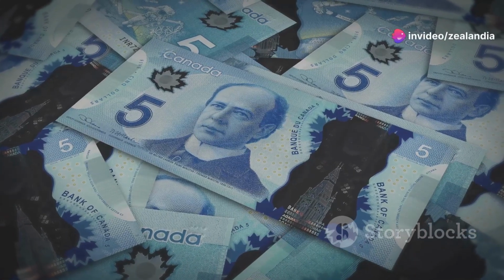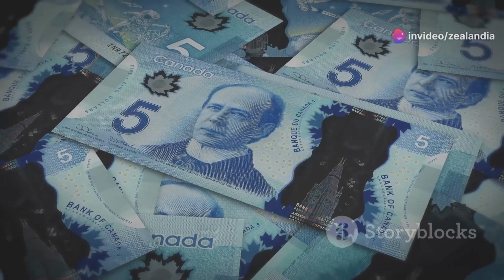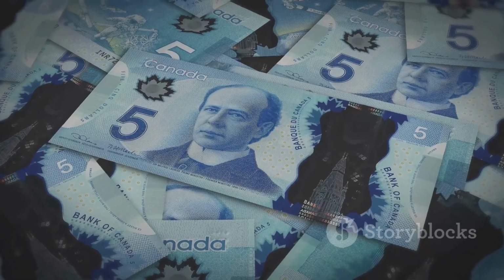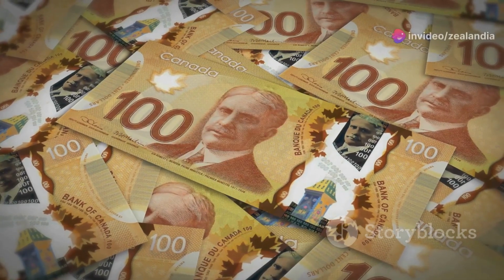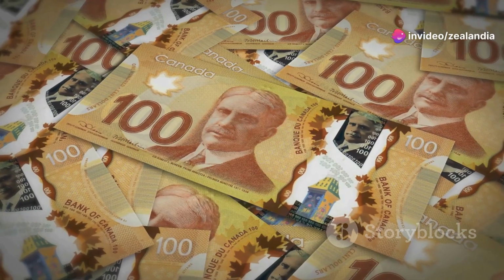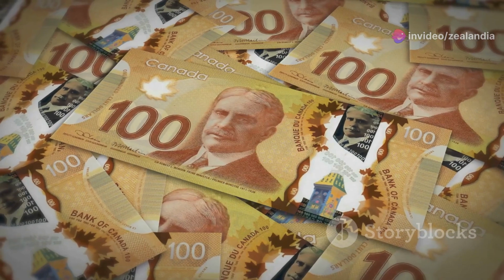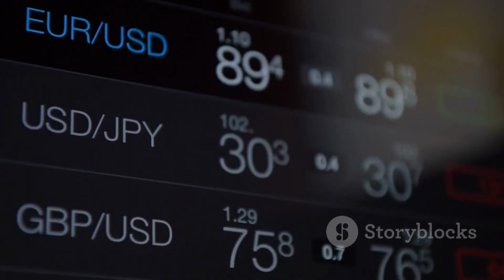History of Canadian Dollar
In this engaging video, we delve into the captivating history of the Canadian Dollar - tracing its evolution and exploring its significant impact on the economy. From its humble beginnings to its current status, we uncover how this currency has shaped Canada's financial landscape. Join us as we unearth intriguing facts and stories about the Canadian Dollar that you may not have known before.